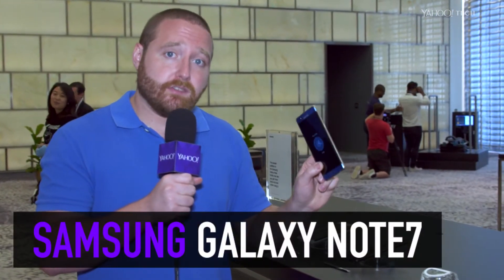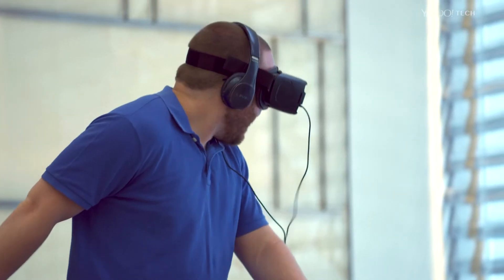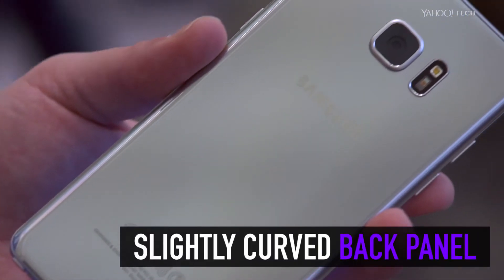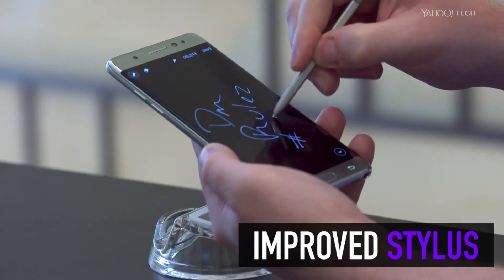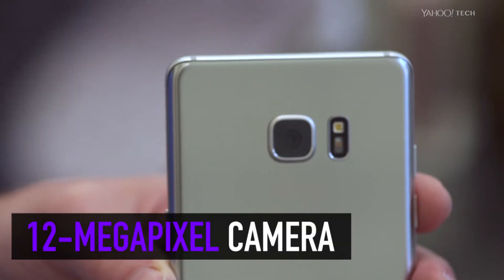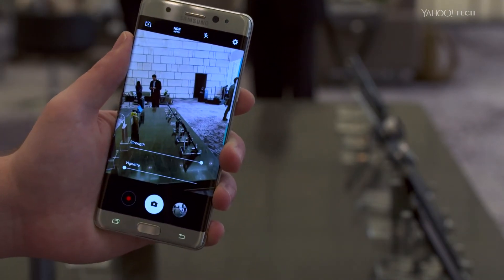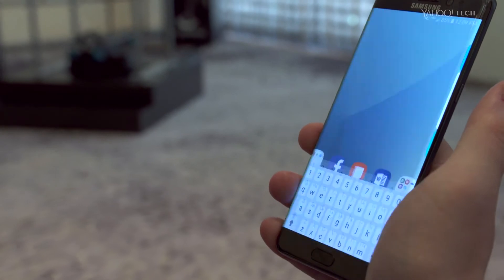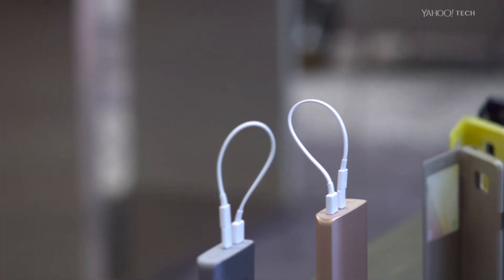Samsung Note 7 hands-on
Yahoo's Daniel Howley previews Samsung's new Note 7